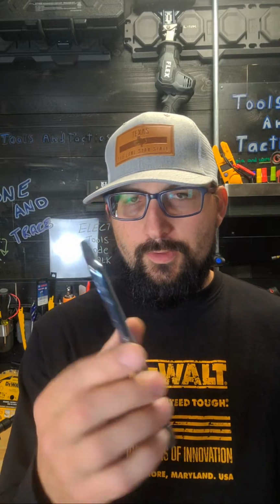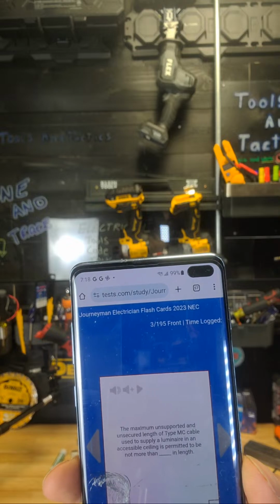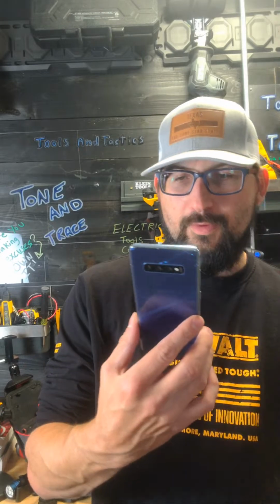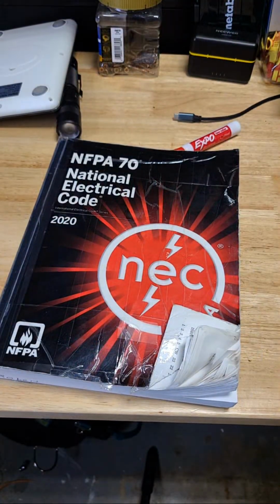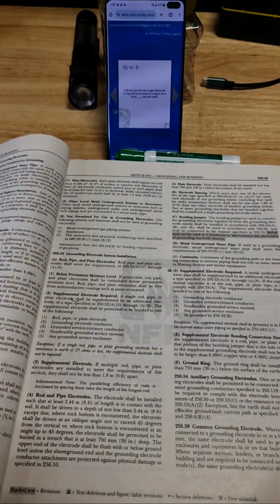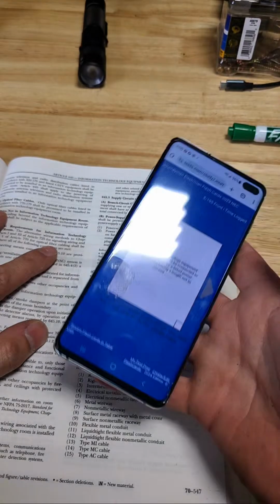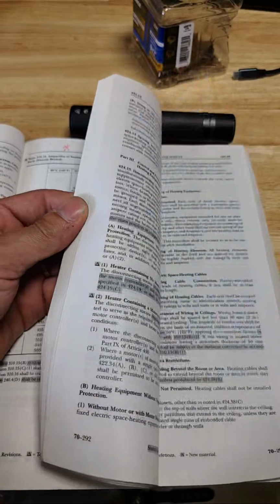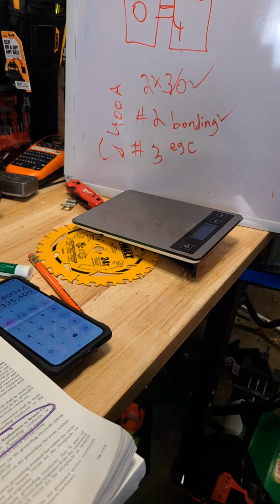WHY Electricians Need To Know For themselves!